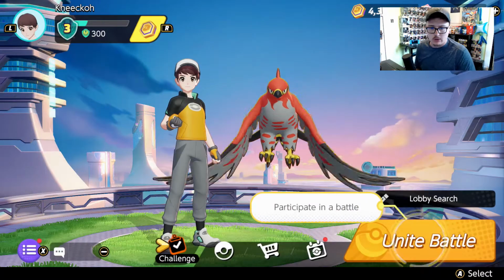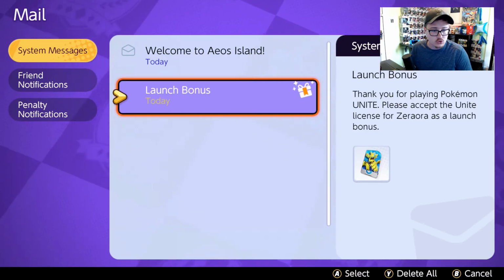How to get Zeraora in Pokemon UNITE for FREE! | Pokemon UNITE Free Character! (Guide)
Pokemon UNITE dropped today on Nintendo Switch and as a free reward for those who log in from today (July 21st) to August 31st will get the Zeraora character for free! Here is how to get Zeraora in Pokemon Unite for FREE!